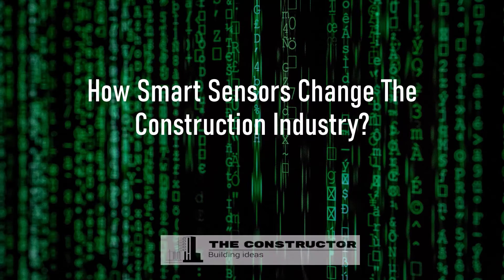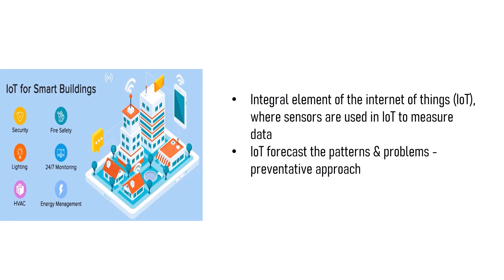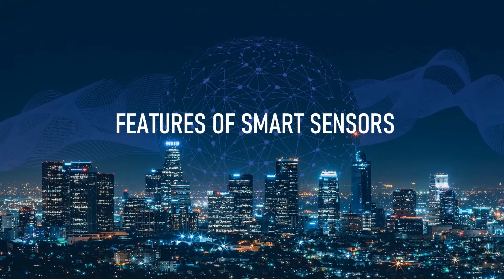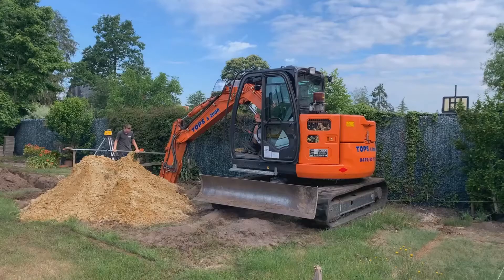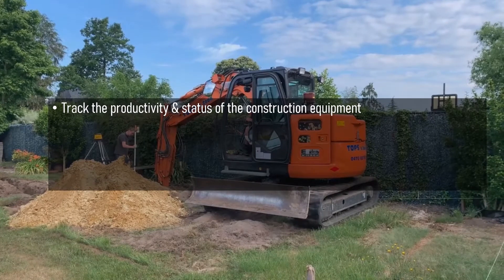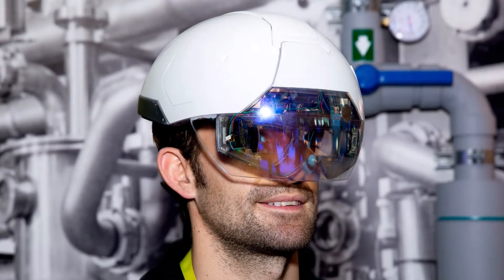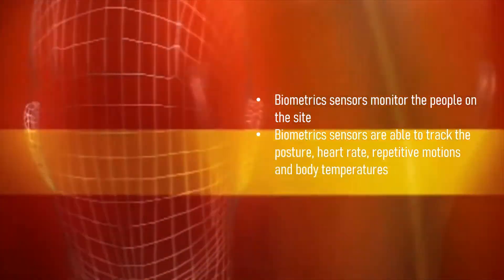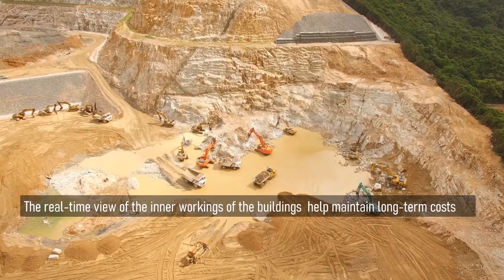Smart Sensors in Construction Industry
Smart sensors are devices that take an accurate & automated collection of data from the physical environment and undergo basic data processing before passing it to the final destination. It is an integral element of the internet of things (IoT), where sensors are used in IoT to measure data.